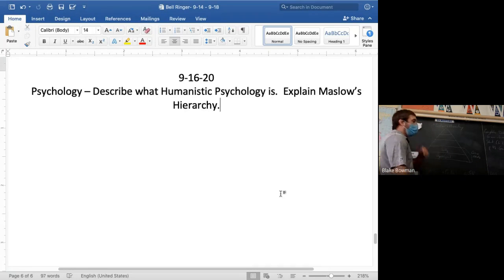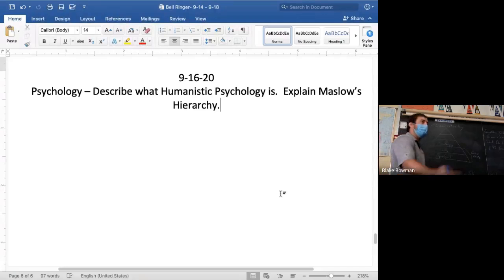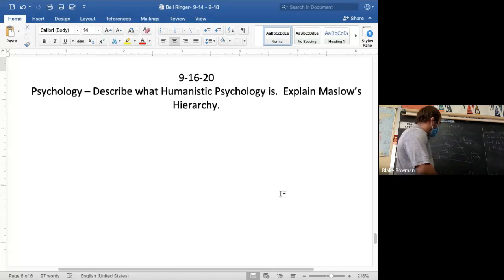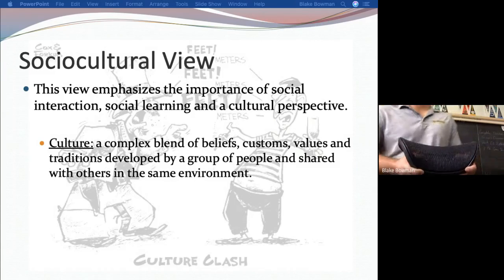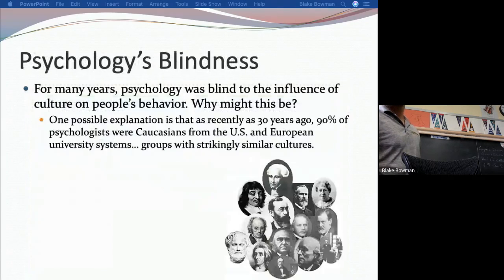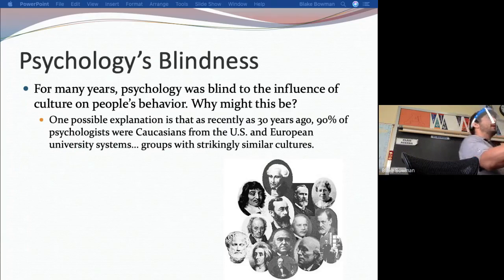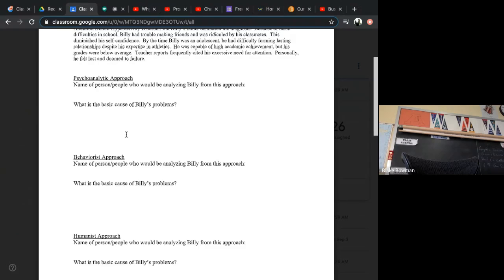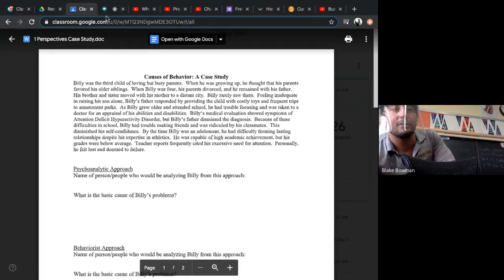Psychology 9 16 20